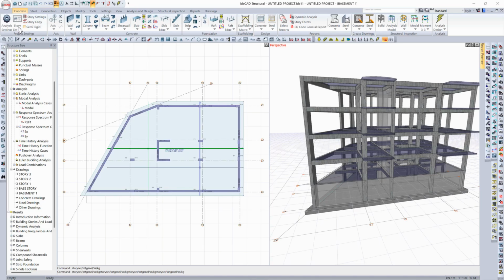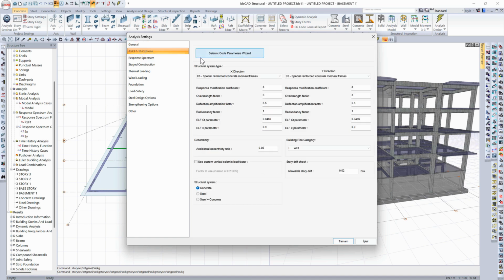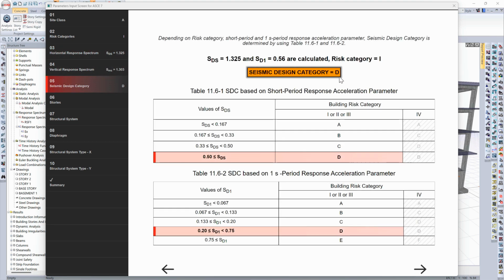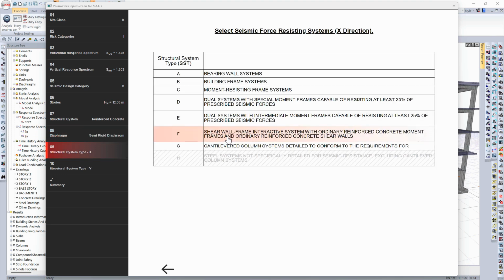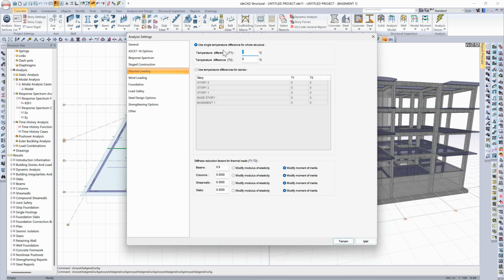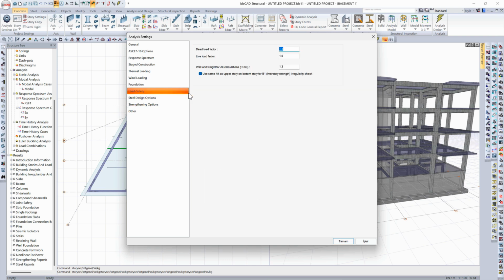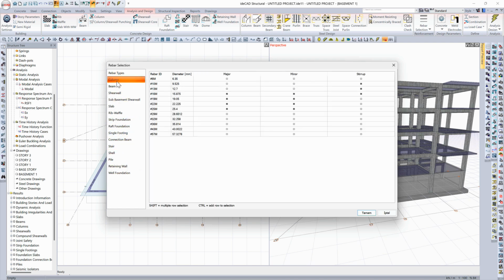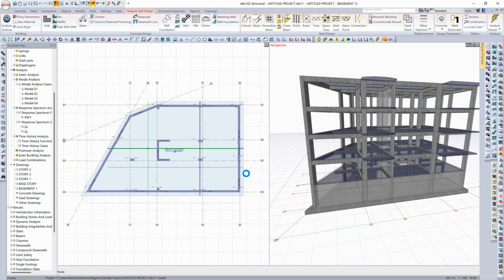ideCAD Structural: Pre-Analysis Setup Guide for Seismic, Wind, Soil & ACI-Compliant Design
Before running structural analysis in ideCAD, it's critical to configure key settings such as seismic forces, diaphragm behavior, wind loads, foundation-soil interaction, and design code preferences.

This tutorial walks you through each essential step to ensure a safe, standards-compliant analysis and design according to ACI, Eurocode, NSCP, and ASCE 7-16.

📌 What You’ll Learn in This Video:

✅ Seismic force calculation methods and diaphragm behavior modeling
✅ How to define site class, risk category, and response spectrum data
✅ Setting up staged construction and thermal load definitions
✅ Wind load configuration based on applicable codes
✅ Modeling soil-structure interaction and assigning geotechnical properties
✅ Applying load safety factors and enabling structural strengthening
✅ Rebar selection settings for concrete design using global standards (ACI, Eurocode, NSCP, ASCE, DPT)
✅ How to save your project to preserve all structural analysis configurations

🎯 This is a must-watch for anyone using ideCAD Structural to ensure accurate, code-compliant design aligned with international standards.